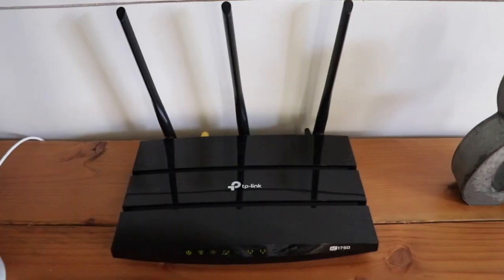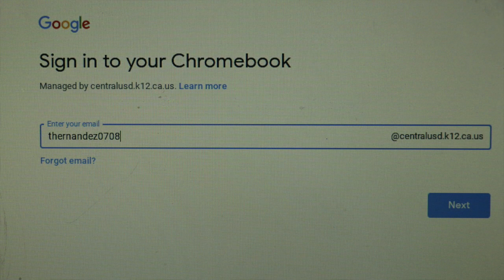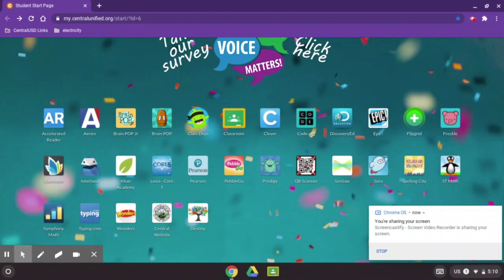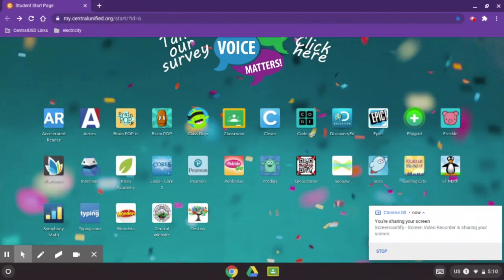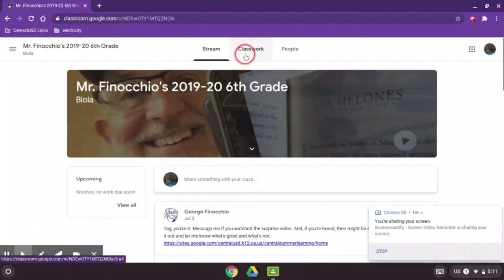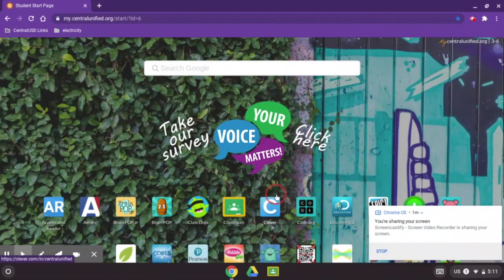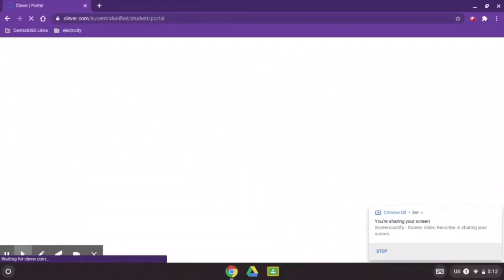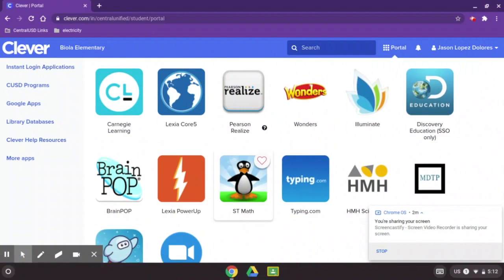Central Unified Parent Back 2 School Video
This video was created to support students and parents as they begin the school year.  Included are details about logging into your Chromebook and tips for success this year.